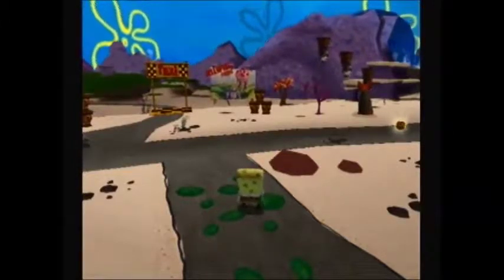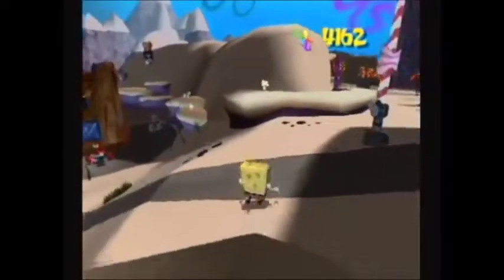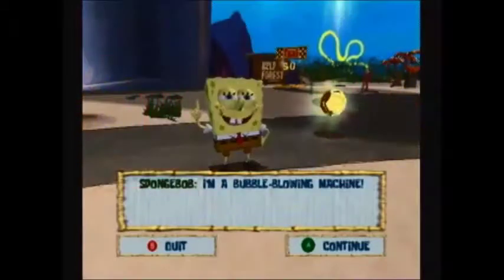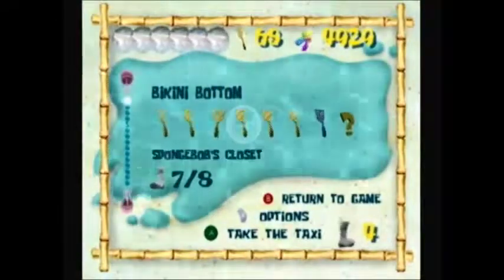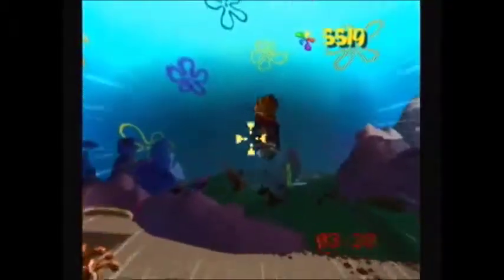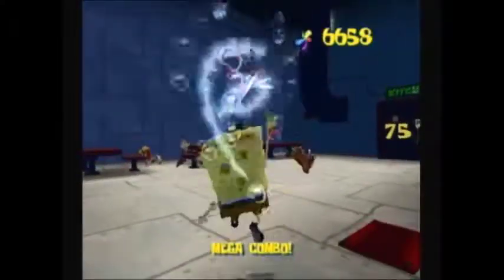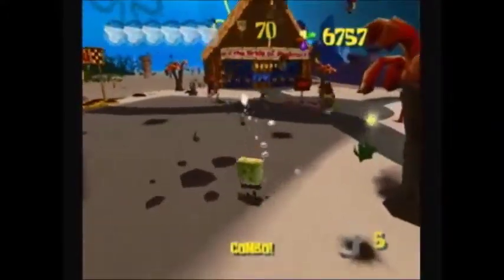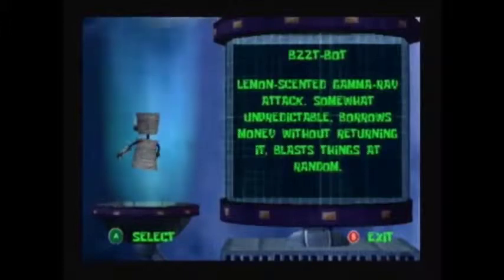Spongebob Squarepants Battle For Bikini Bottom Bikini Bottom Part 3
We head over to the last section of Bikini Bottom to explore. Here we head inside the Krusty Krab that has been taken over by robots. We also collect a golden spatula both on top of the Chum Bucket as well as inside the Chum Bucket. While exploring we find some more socks for Patrick.